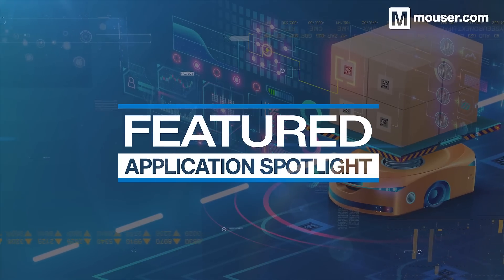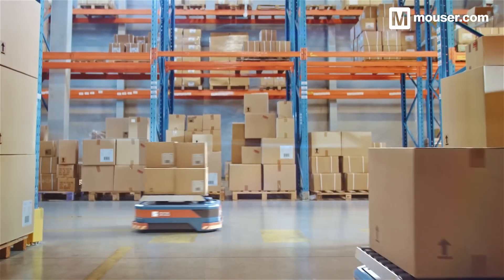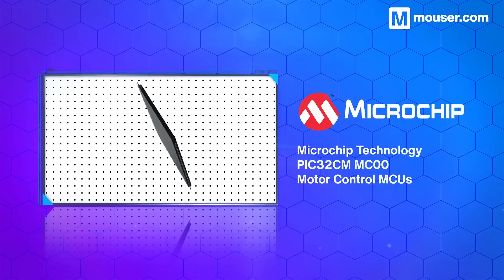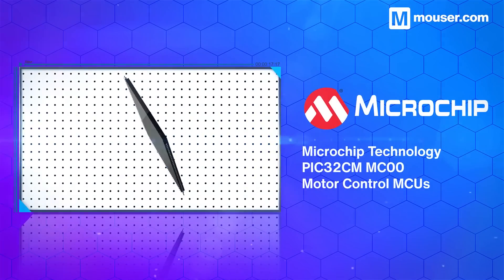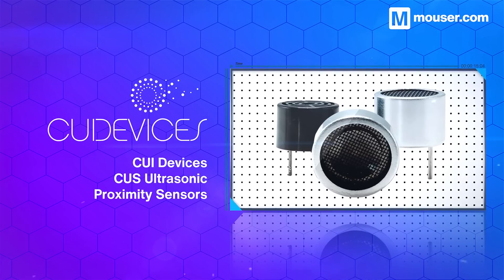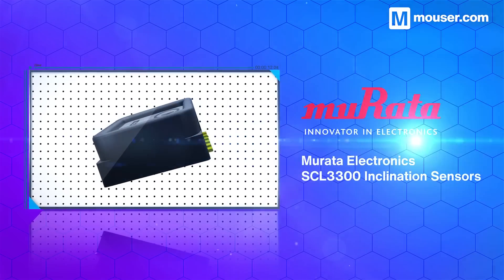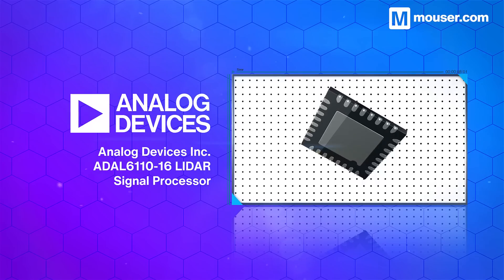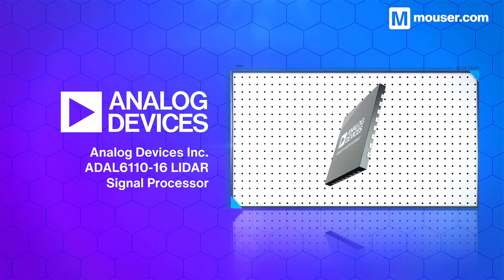Essential Components for Autonomous Mobile Robots | Featured Application Spotlight | Mouser Elec.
Discover the products behind Autonomous Mobile Robots (AMRs) in our Featured Application Spotlight. Highly robust and high-performance products enable AMRs to understand and move through their environment.

For direct selection to a specific chapter, please select below:

00:00 Autonomous Mobile Robots
00:34 Microchip Technology PIC32CM
00:52 CUI Devices CUS Ultrasonic Proximity Sensors
01:11 Murata Electronics SCL3300
01:31 Analog Devices Inc. ADAL6110-16 LIDAR Signal Processor
01:57 More info